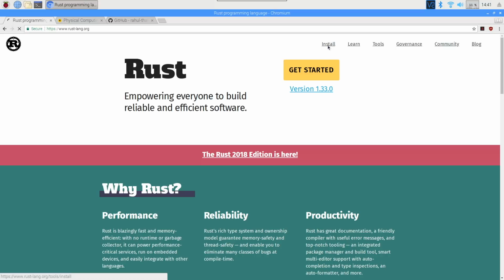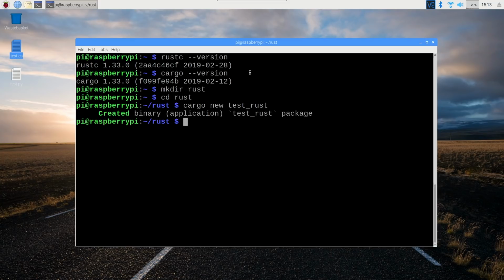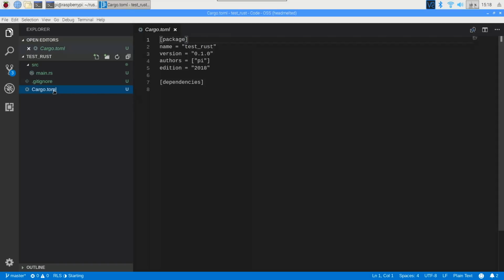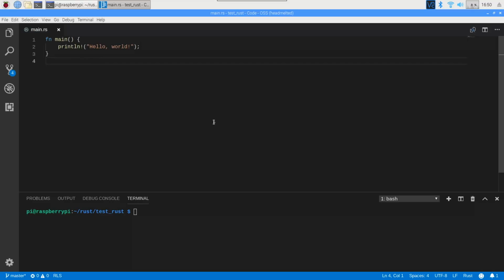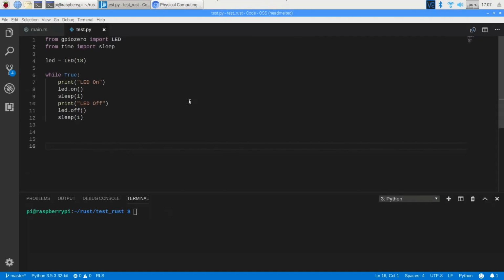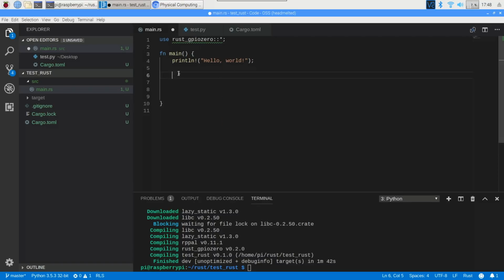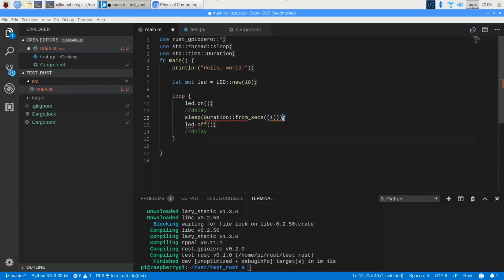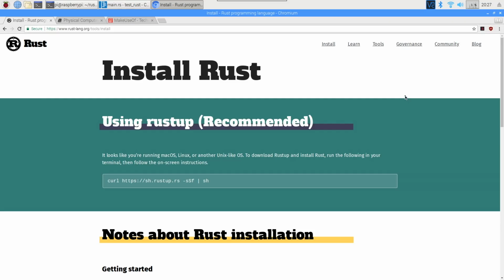Introduction to RUST on the Raspberry Pi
If you are interested in programming, you’ve probably heard of Rust. The language, designed by Mozilla, is widely loved by developers and continues to grow in devotees.

The Raspberry Pi is the swiss army knife of small computers, and it’s perfect for learning code. Let’s combine the two and install Rust on a Raspberry Pi.